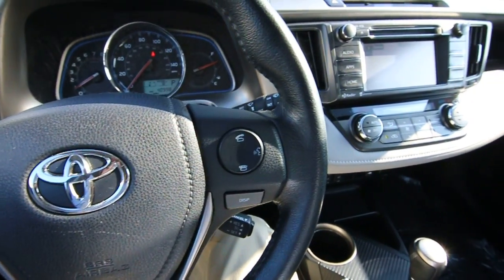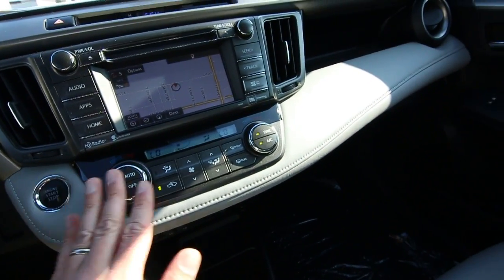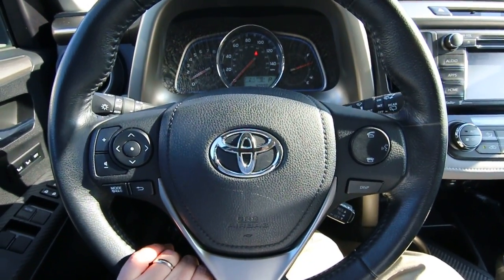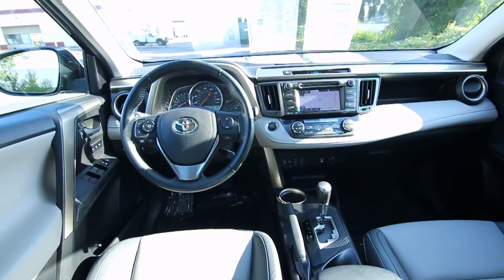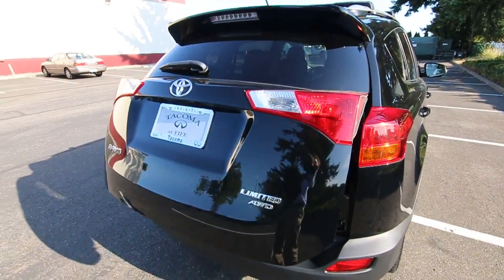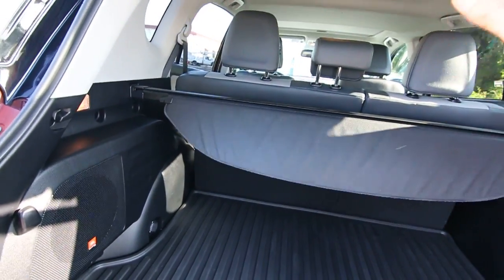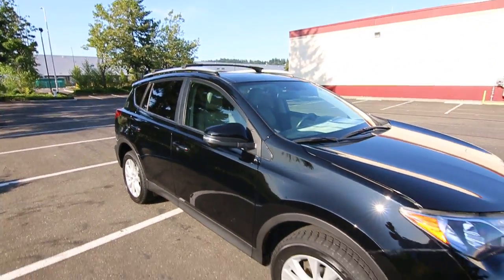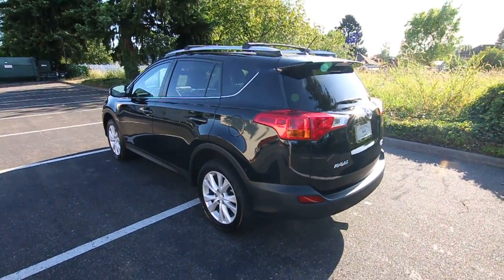2015 Toyota RAV4 Limited Walk Around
If you are in the market for a compact crossover with a spacious interior and luxury comfort the Rav4 Limited is a great choice. There is good reason why the Rav4 is one of the top selling vehicles in its class, it checks off a lot of the boxes buyers are looking for in this segment combined with amazing reliability and excellent resale value. The 2016 Rav4 is much nicer than the previous generations with a gorgeous exterior design along with a beautifully sculpted interior full of high-grade materials.